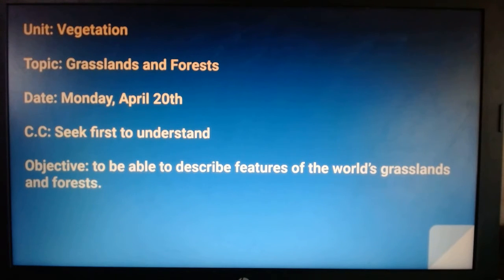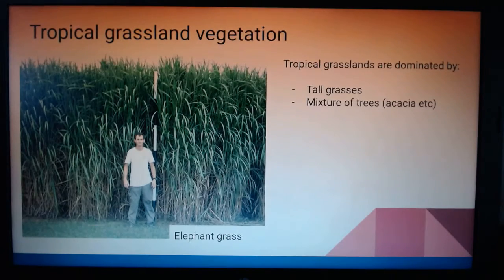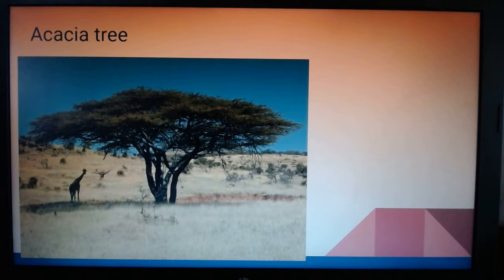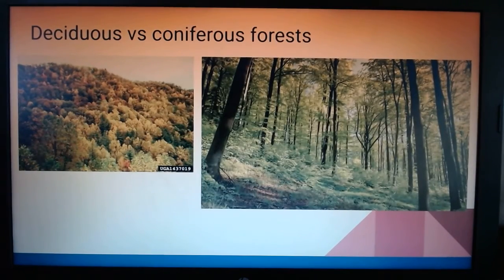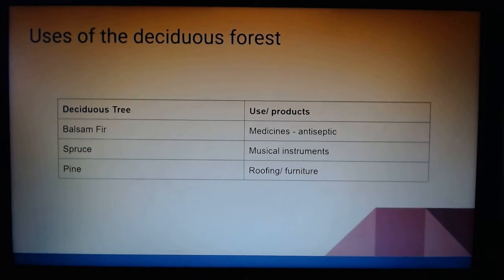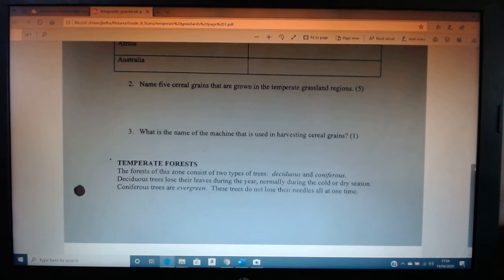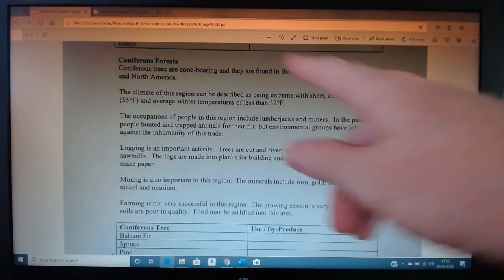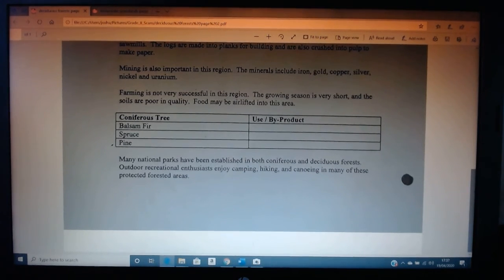Grade 8 Grasslands & forests video 3